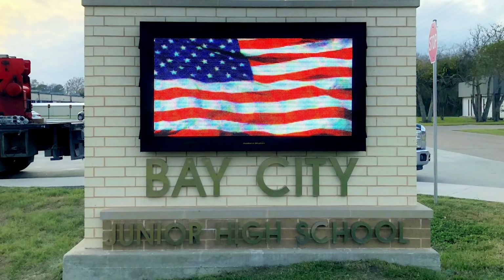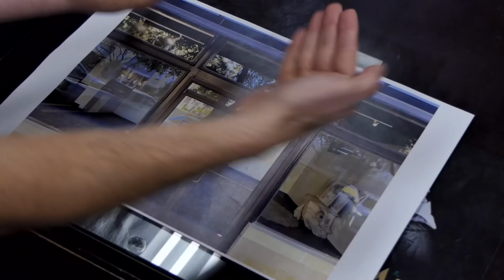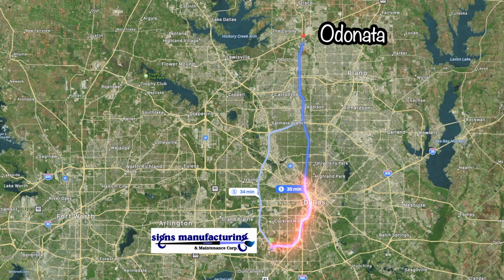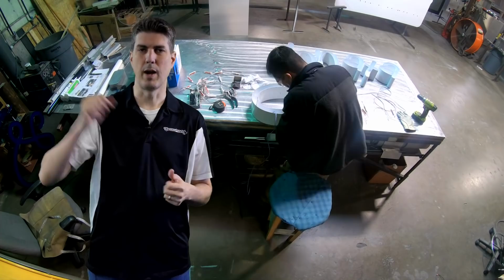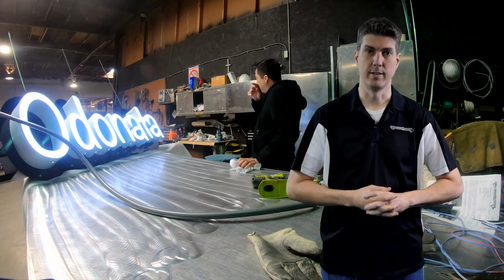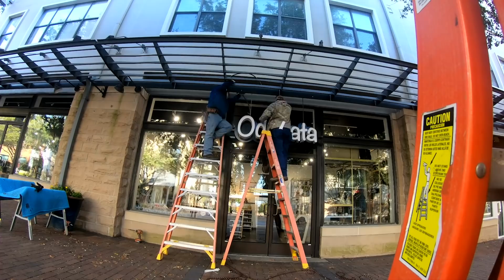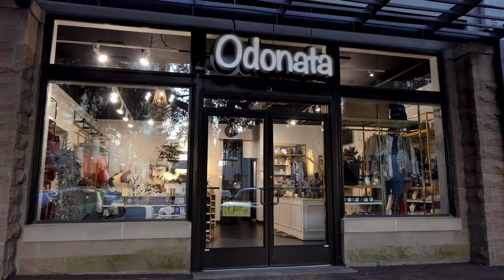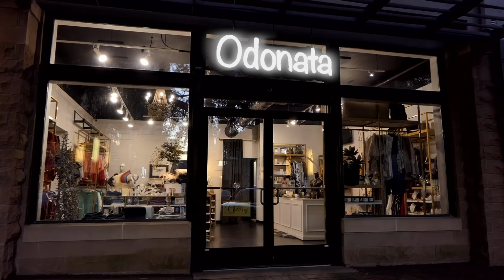Odonata, store in Plano or a Dragonfly? Sign Burial Ground RAMPAGE!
This week on Sign Dawgs, Odonata needs a sign for their store front at the Shops of Legacy in Plano. What does Odonata mean? An Ancient Signs Burial Ground is found at Signs Manufacturing. A killing spree starts happening. Who is killing the employees and why? What is going to happen? I'm to young to die!!

If you want to be on a future show please visit our and let us know. We will reach out to you.